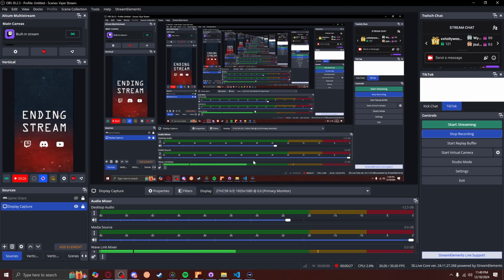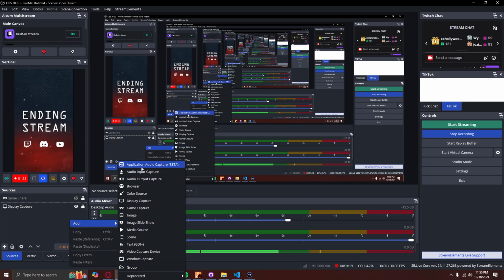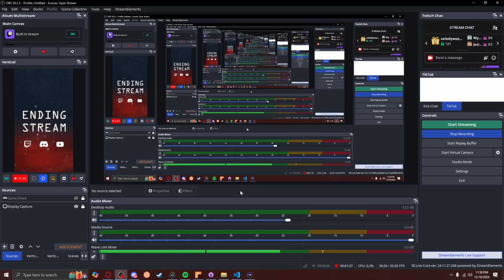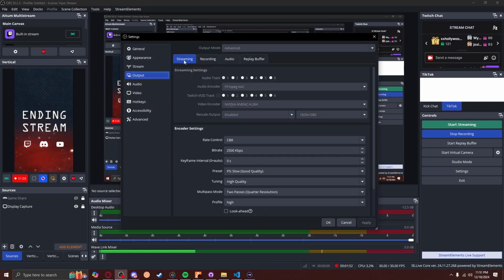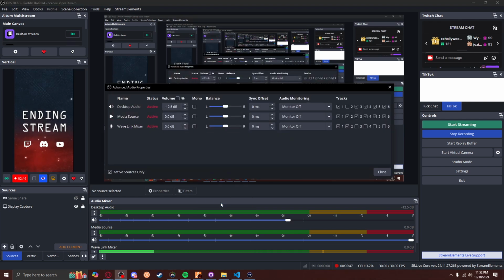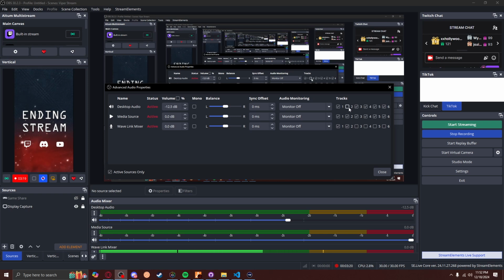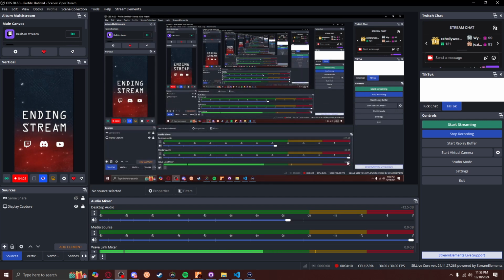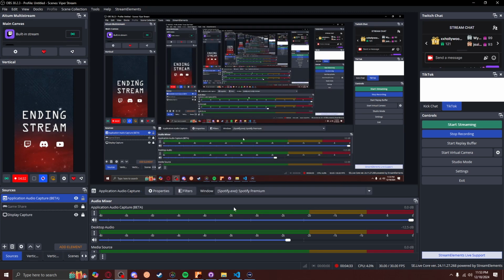Twitch VOD Track Tutorial | OBS Tutorial | OBS 31.0.0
This tutorial allows for Twitch Streamers to separate their Streaming Tracks from their VOD Tracks for Streaming!

If you guys want to see more content like this, please don't be shy to hit the LIKE button, and if you want to keep up to date, make sure to hit the SUBSCRIBE button, along with the bell icon to get notifications for when we upload!

What are you doing snooping around here? No one goes this far.